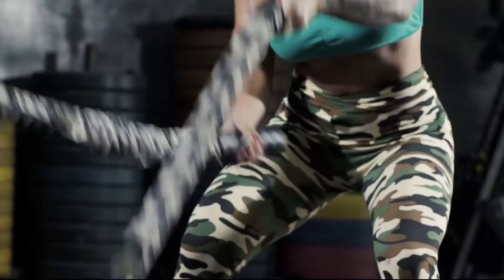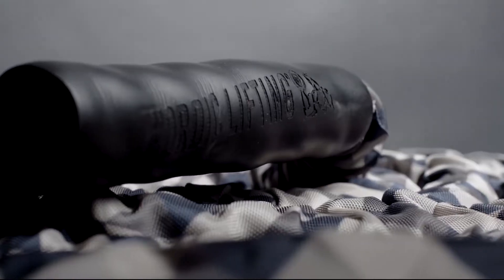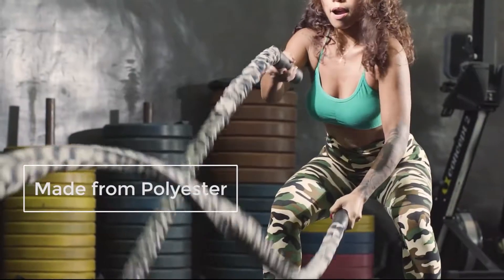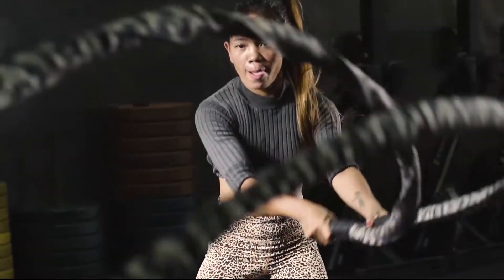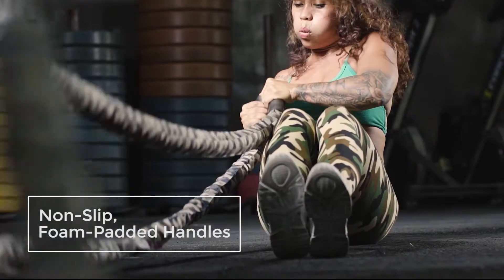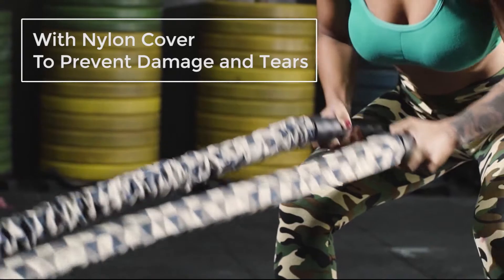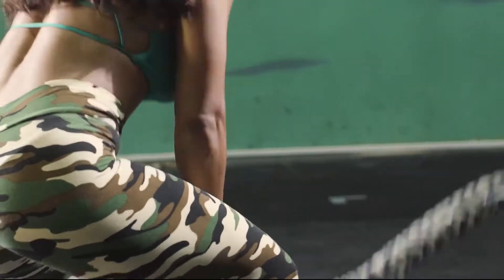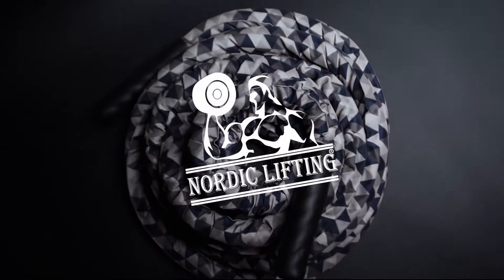Nordic Lifting Battle Rope - Product Video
The Nordic Lifting Battle Rope is one of the most versatile pieces of equipment you can buy, and they offer a variety of benefits to your workout.

If you're looking to burn fat, build muscle, or just get in better shape, we've got you covered!

The Nordic Lifting Battle Rope is also great for improving your balance and endurance. They're perfect for any fitness level, so whether you're just getting started or have been working out for years, these ropes will help take your workouts to the next level.